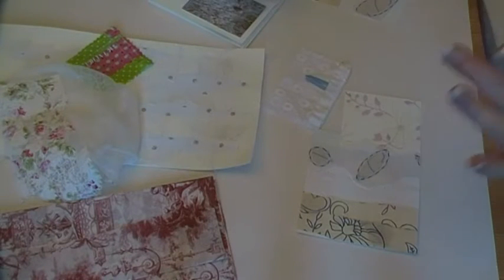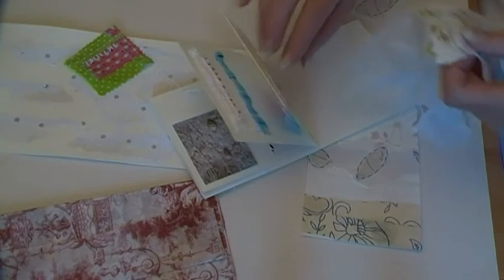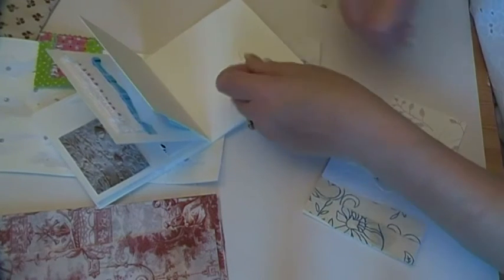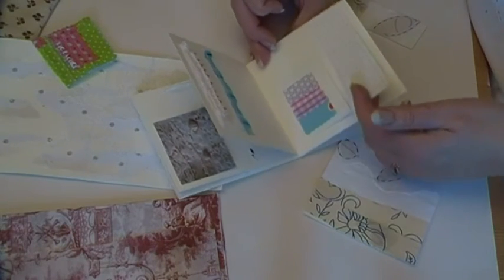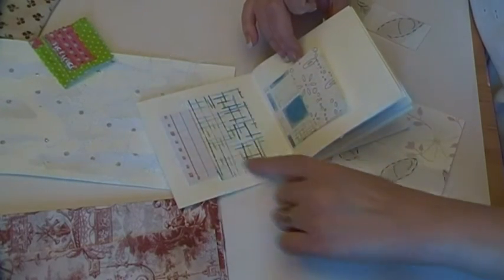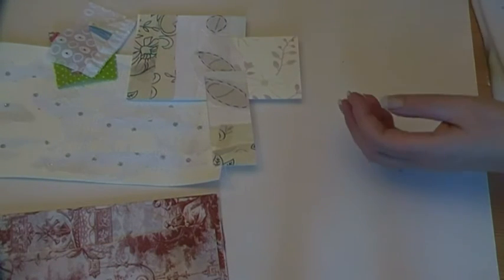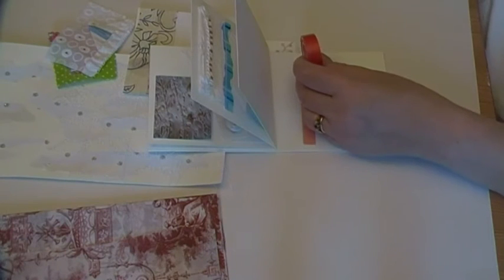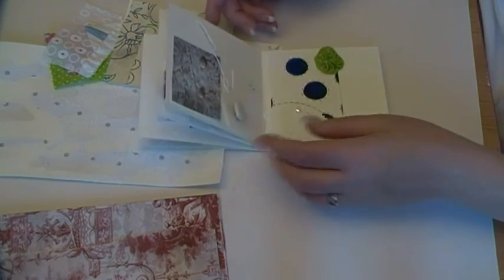tissue paper and a scrap of embroidered cloth